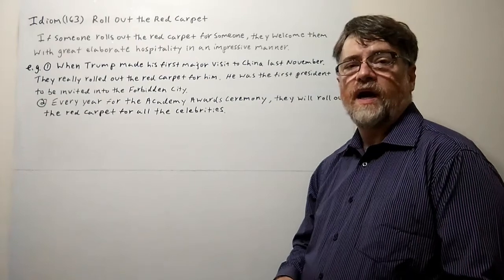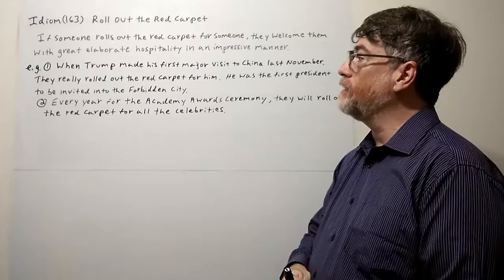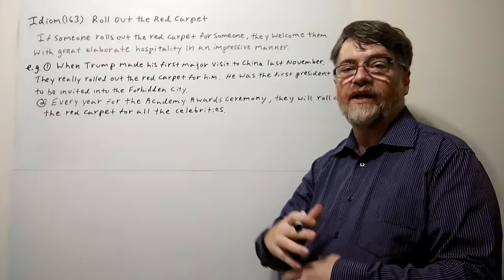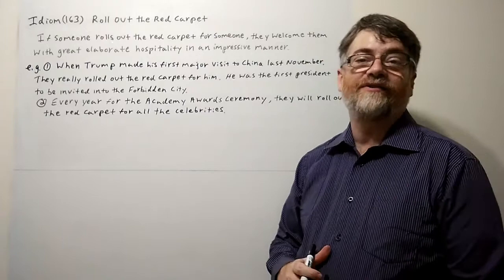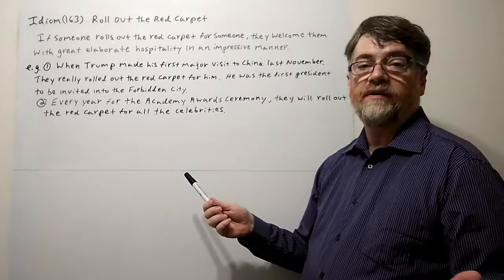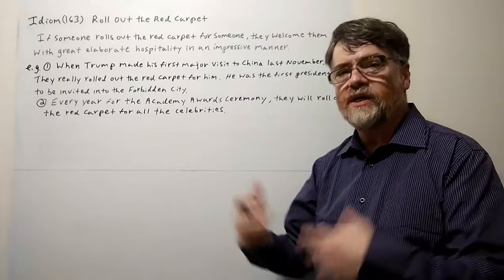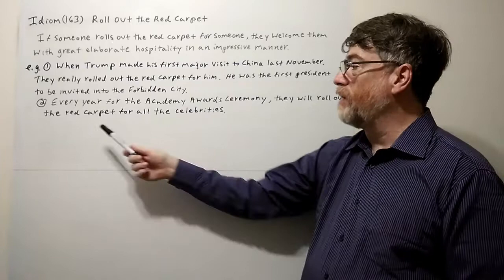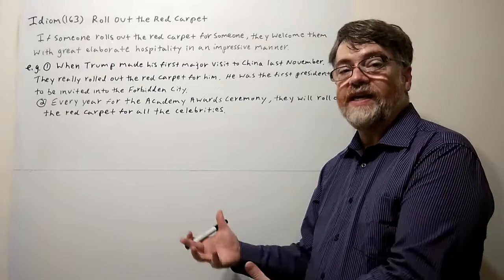English Tutor Nick P Idioms (163) Roll Out the Red Carpet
If someone rolls out the red carpet for someone,  they welcome them with great elaborate hospitality in an impressive manner. You can use the captions to view all the words in this vide.